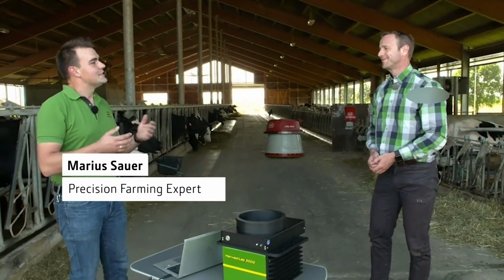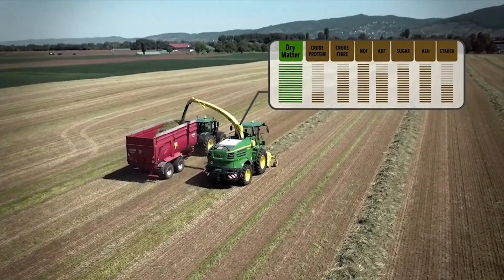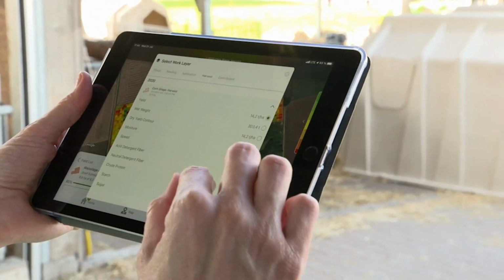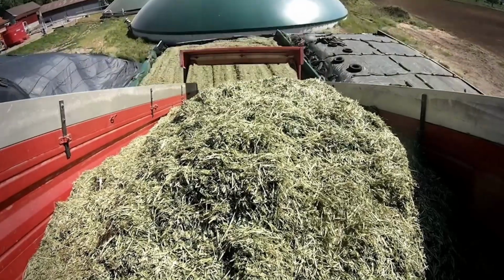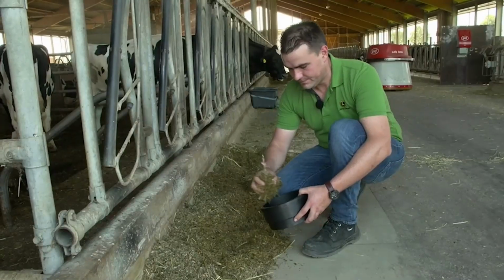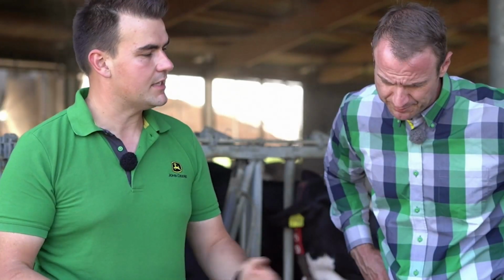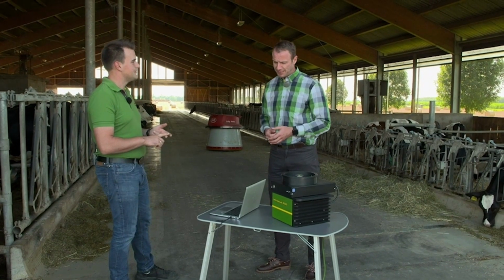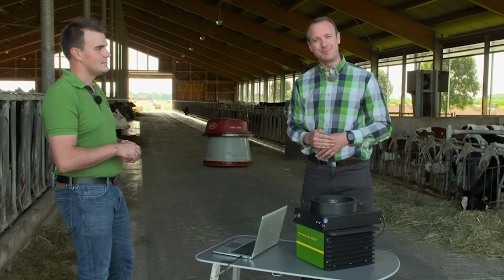Precision Ag Technology MADE EASY! │ The HarvestLab™ 3000 mobile laboratory